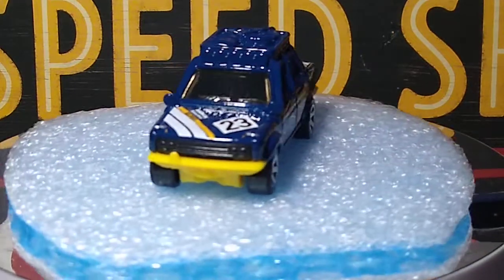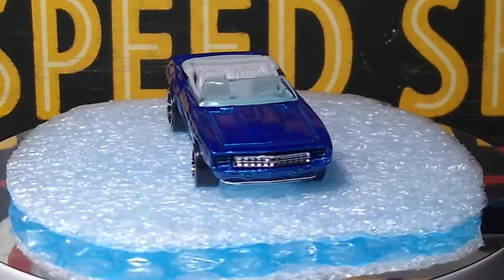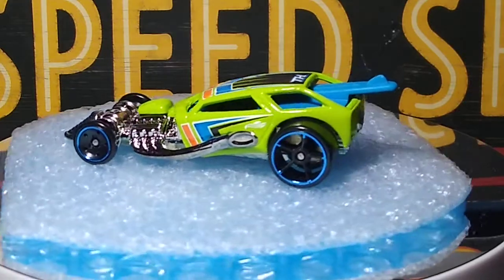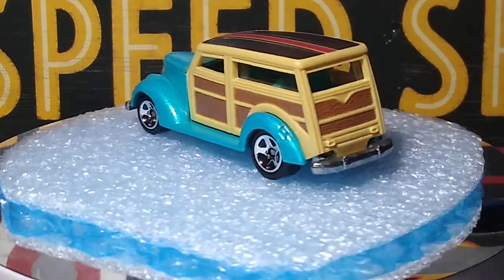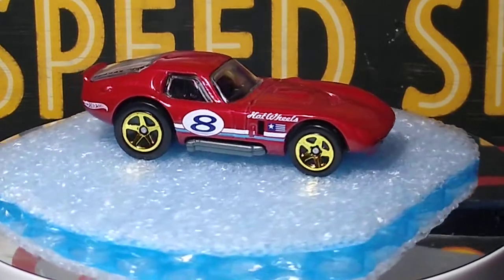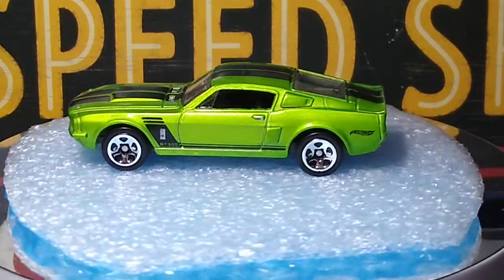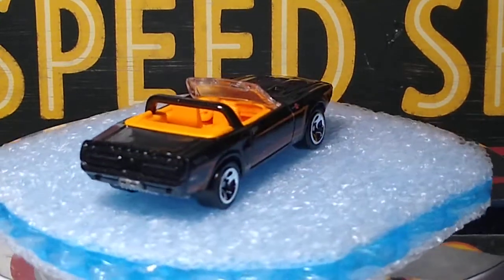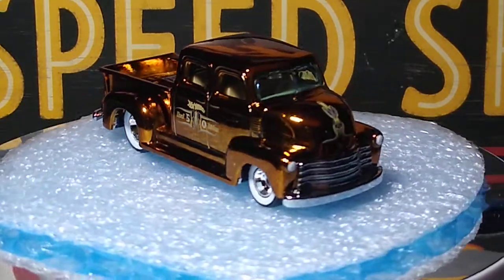Recent cracks hot wheels, Mini Gt